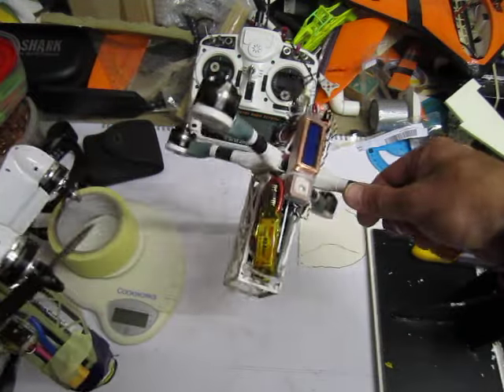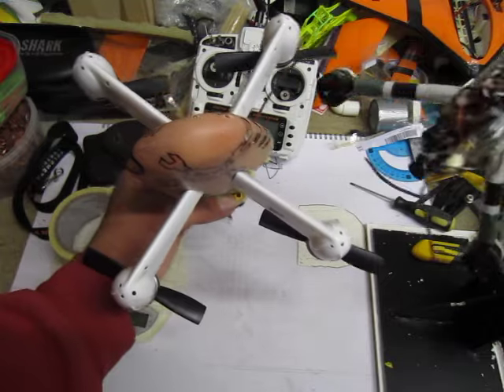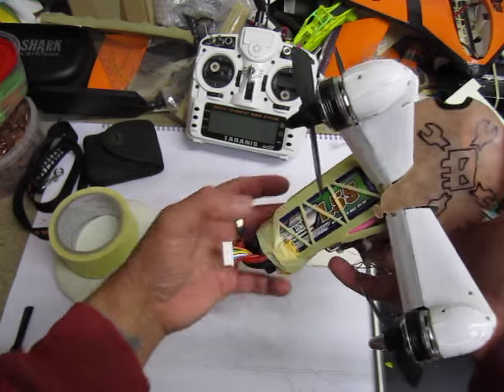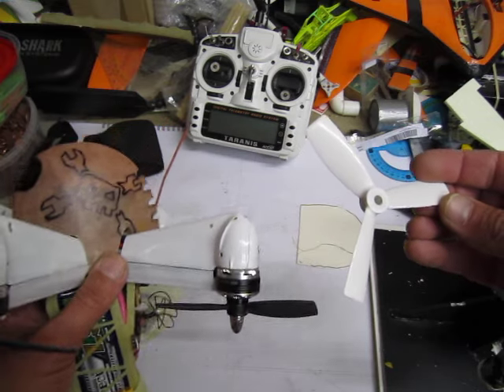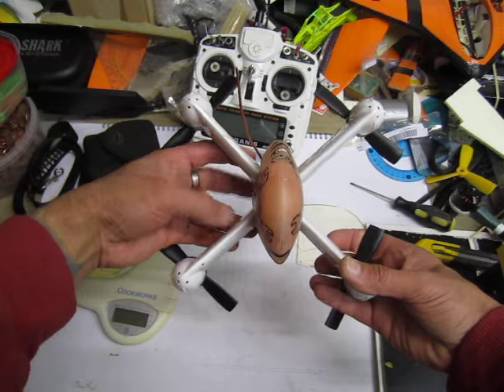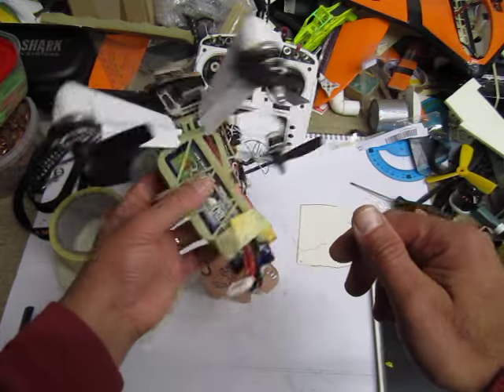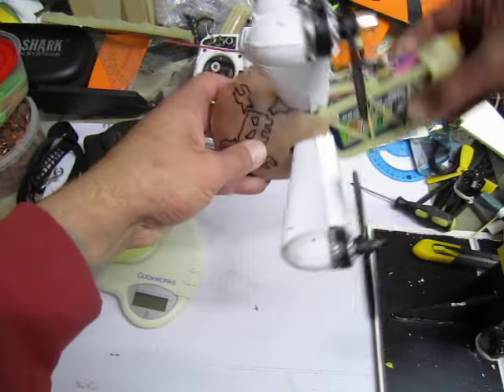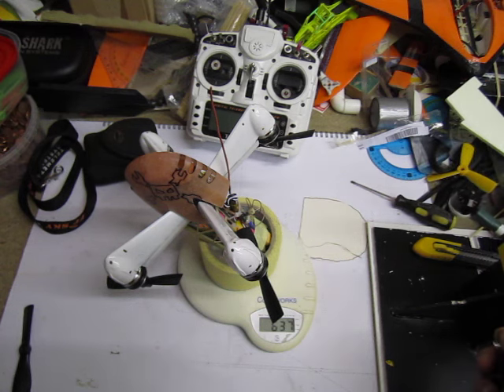Miniquad speed record. Part 9. V3 build overview.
Even before I finished it I found more spots to be improved, but I'll leave that for V4.  I have a gut feeling (so far it is not too far off usually:) that my goal of 200 km/h is doable and I won't rest until I reach that. Maybe not with this or the next copter, but I'll get there, one step at the time:)